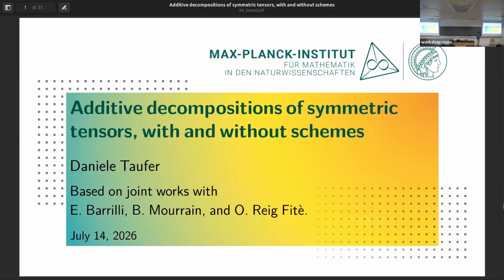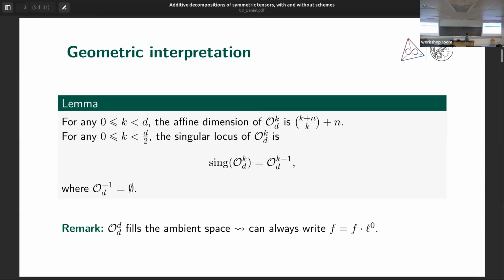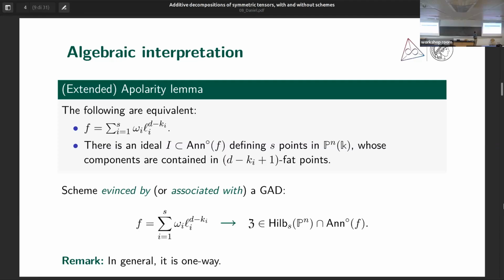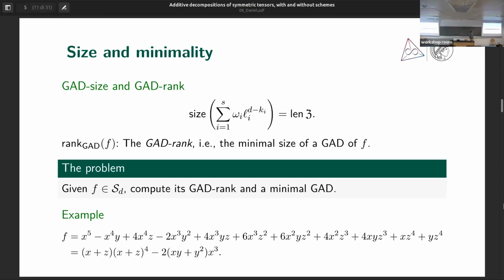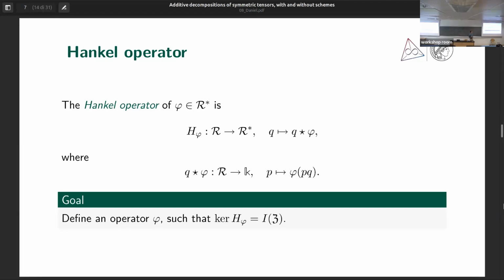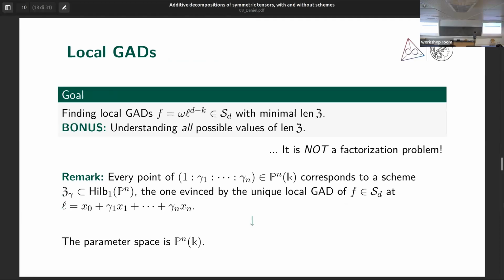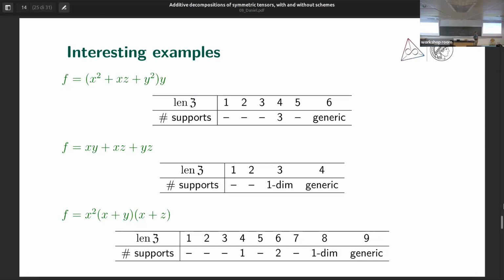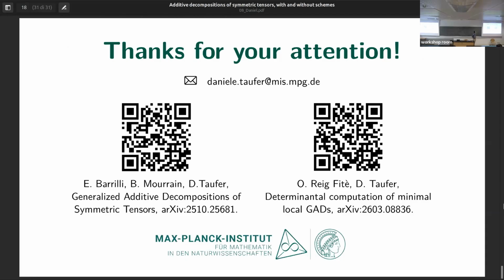Additive decompositions of symmetric tensors, with and without schemes - Daniele Taufer